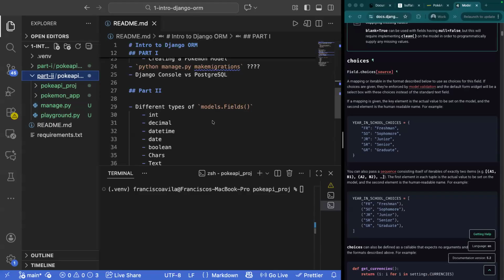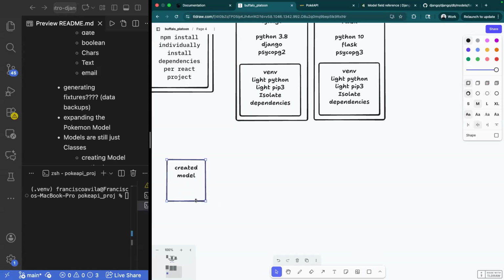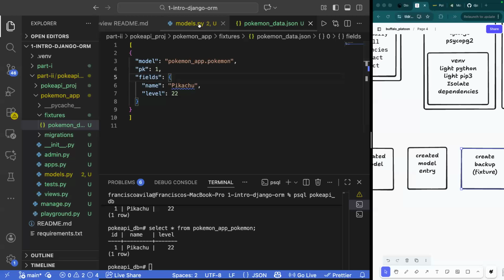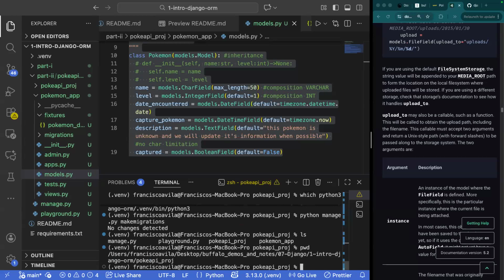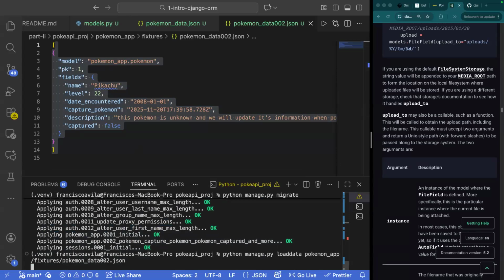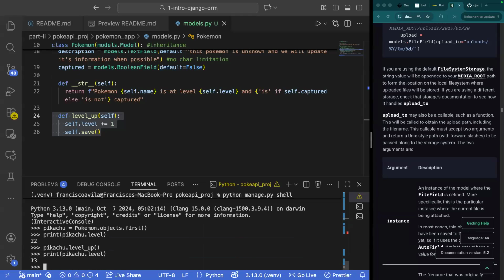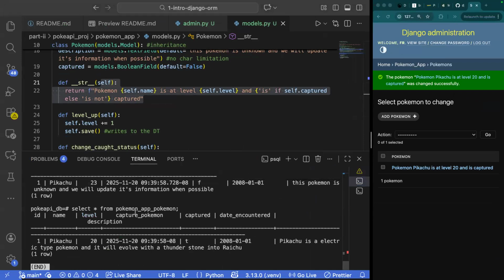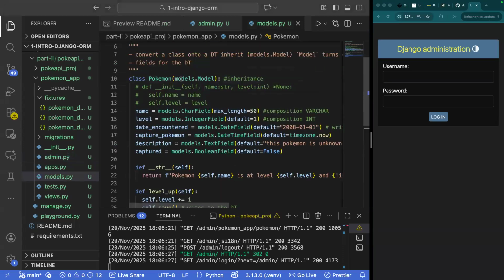1 Intro to Django ORM (part-ii)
Buffalo Platoon